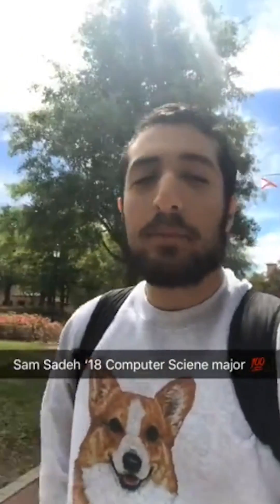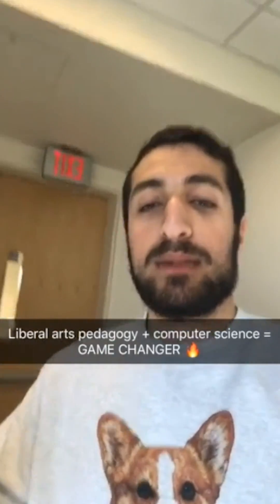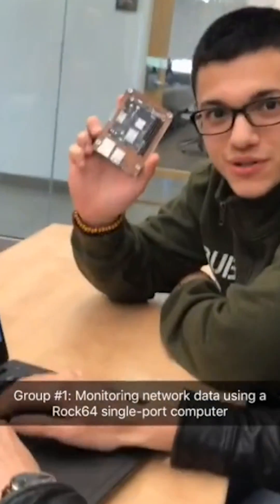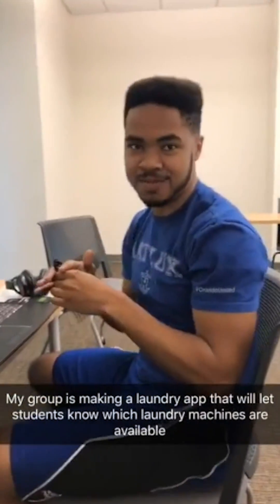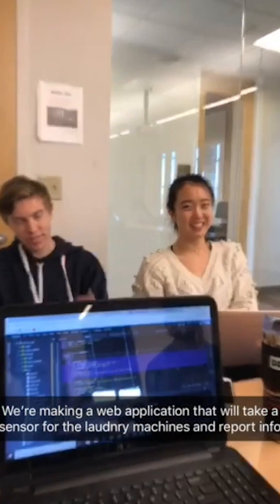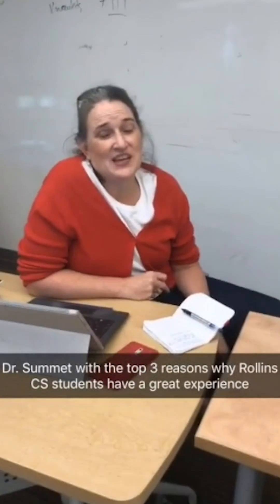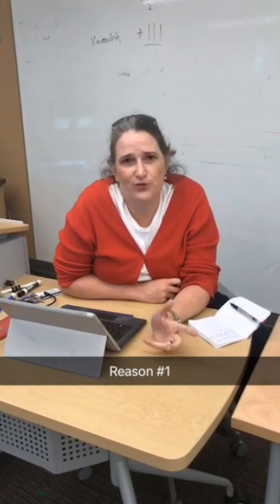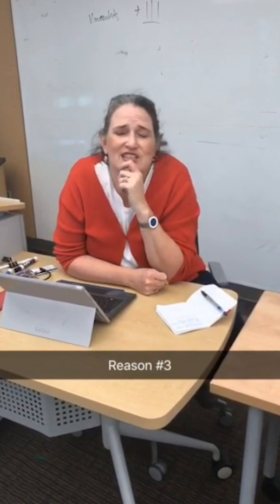Computer Science at Rollins College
Sam '18 takes you through a typical day as a Computer Science major. From creating applications to learning how to code, the Computer Science major at Rollins allows students to understand the importance of Computer Science in everyday life.